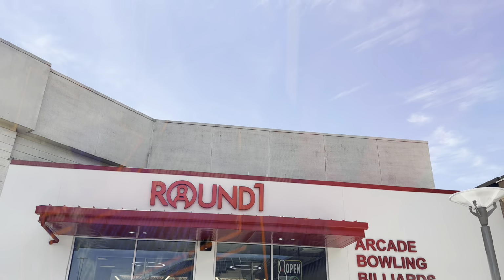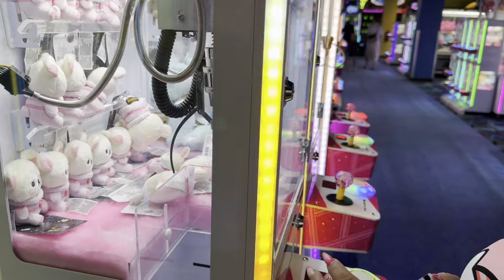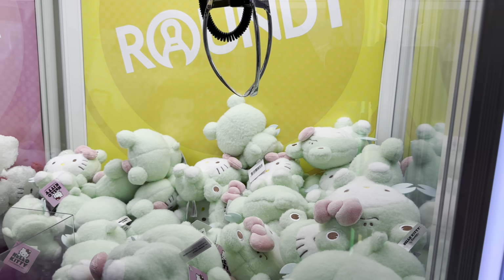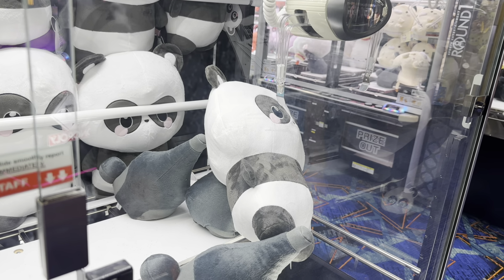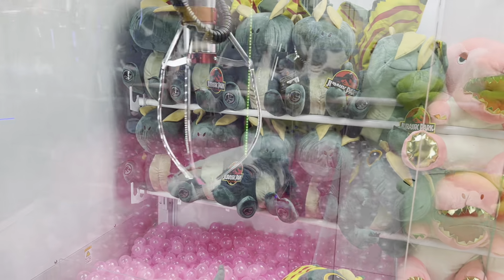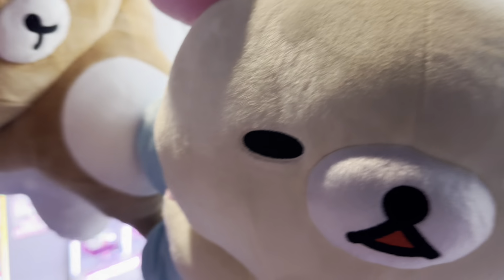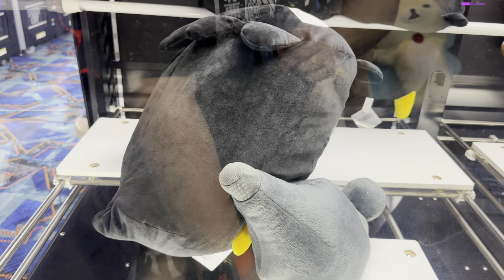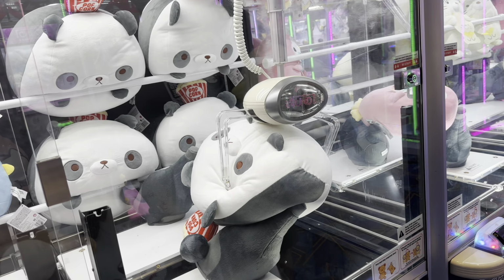Fun Filled Day at Round 1!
Join us as we head to Round 1 to play all the amazing claw machines and UFO claw machines! Will we win some great prizes? Enjoy!